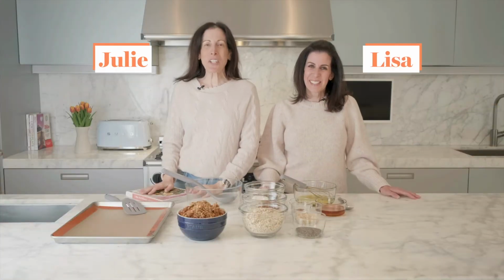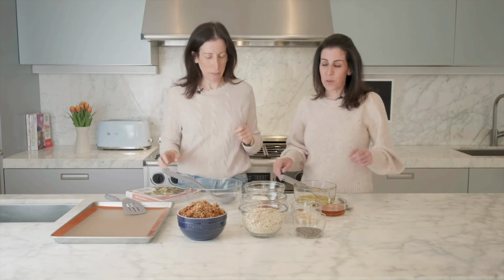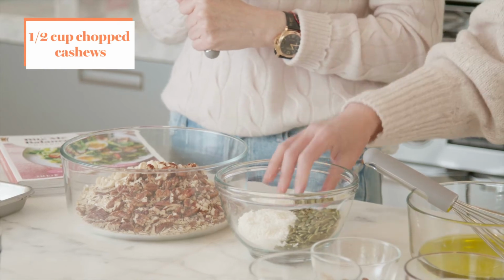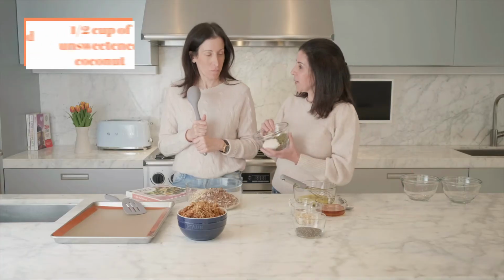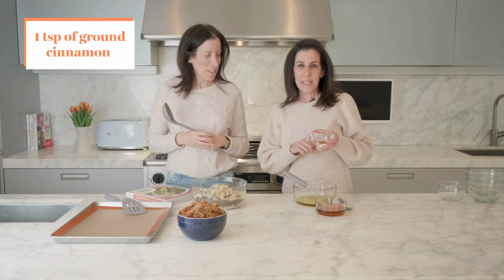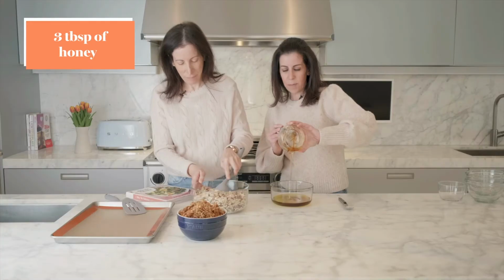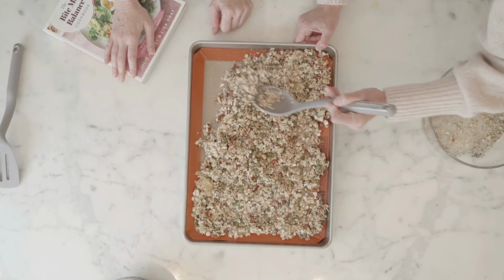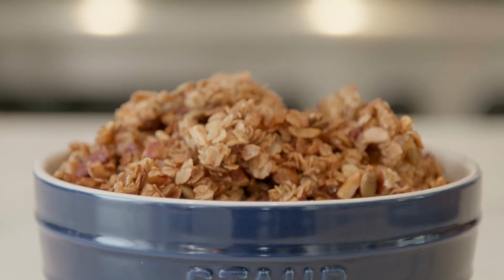The ULTIMATE Nutty Maple Granola Recipe l In The Kitchen with Bite Me More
Attention all health nuts! In today's episode, the Bite Me Sisters walk you through this scrumptious, high fibre, protein-packed healthy food find. This quick and easy sweet treat is the perfect guilt-free summer snack that will have you calling for seconds. Check out Episode 3 of our FOUR PART SERIES: In The Kitchen with Bite Me More.

INGREDIENTS:
3 cups old fashion oats
1/2 cup chopped pecans
1/2 cup chopped cashews
1/2 cup unsweetened coconut
1/4 cup pumpkin seeds
1/4 cup chia seeds
1/4 cup crystallized ginger
1 tsp ground cinnamon
1 tsp salt
1/4 tsp ground ginger
1/3 cup olive oil
1/4 cup maple syrup
3 tbsp honey